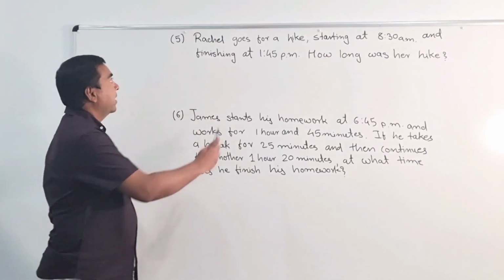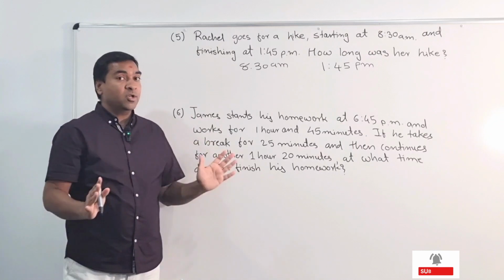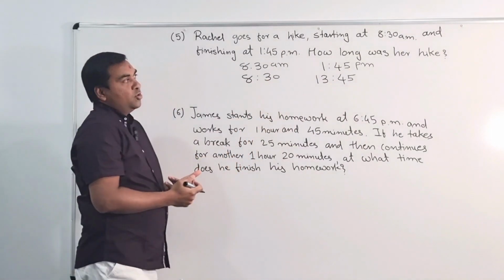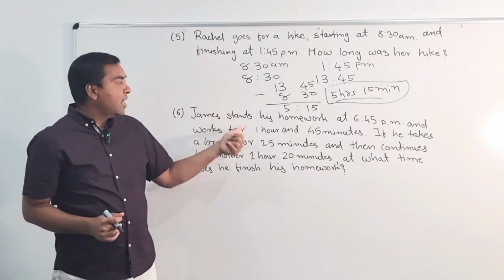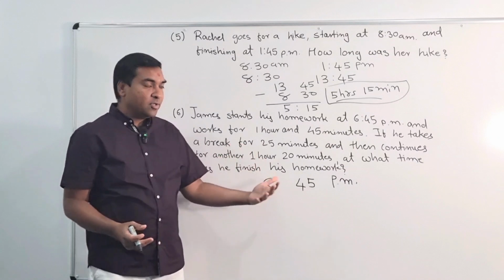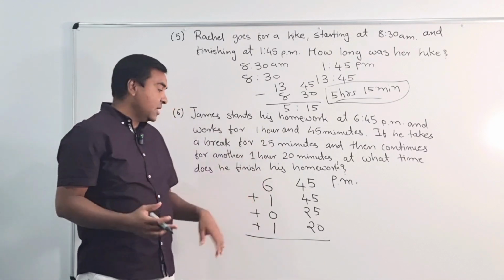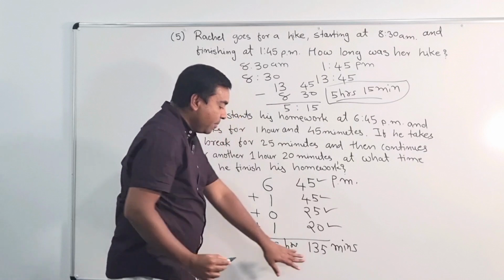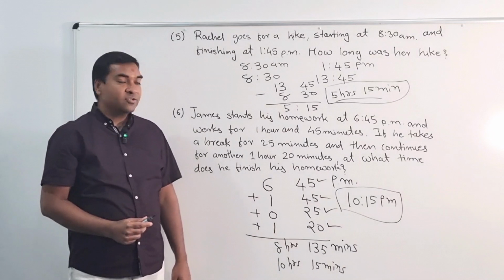Distance & Time (Part 2)